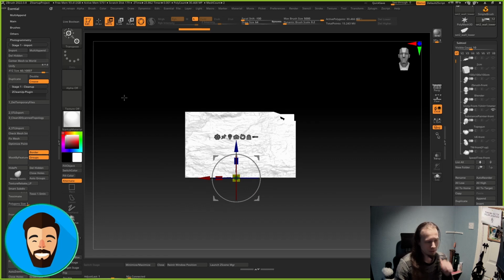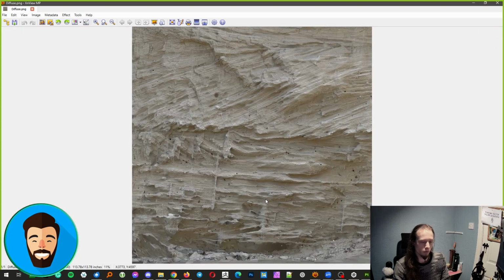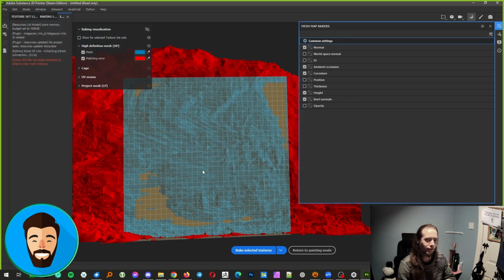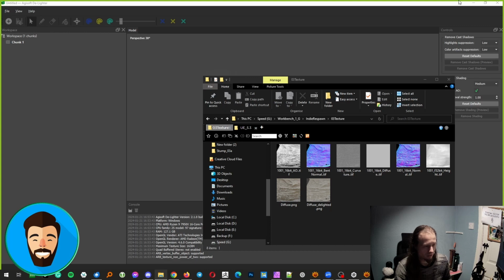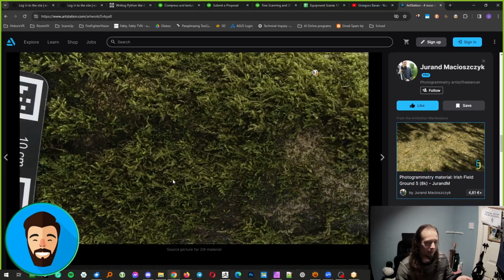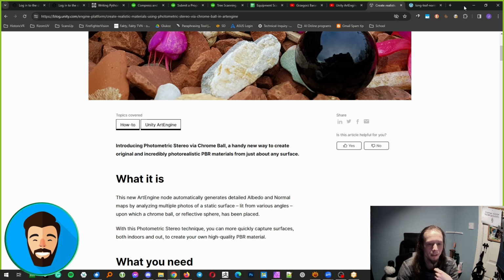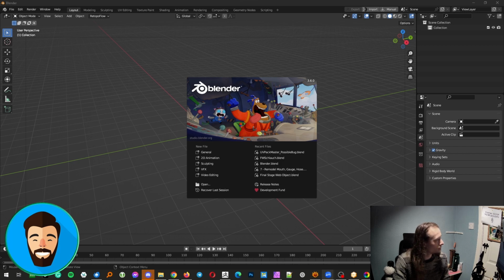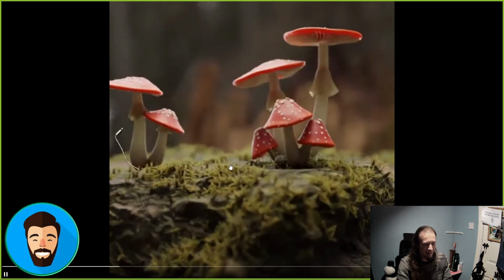MeshMind Podcast Ep1: Photogrammetry to seamfree material + more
Welcome in first first episode of Mesh-Mind podcast where we talk about 3D and industry related things.
During first episode Jurand shows Anthony how to process photogrammetry surface into seamfree material. After that they were talking about Photometric stereo, Gnomon tutorial that catch Jurand attention, DxO Photolab vs Lightroom and more - check timestamps.

Timestamps:
0:00 Introduction
2:25 Anthony introduction
3:11 Seamless material
11:00 Metashape
1:04:50 Post material conversation
1:08:55 Photometric Stereo
1:15:17 Gnomon envirnoment project
1:17:20 Cow fight story
1:22:09 DxO Photolab vs Lightroom
1:29:00 Anthony transition from Maya to Blender
1:37:00 CT data
1:42:00 Houdini
1:46:00 Geometry Nodes